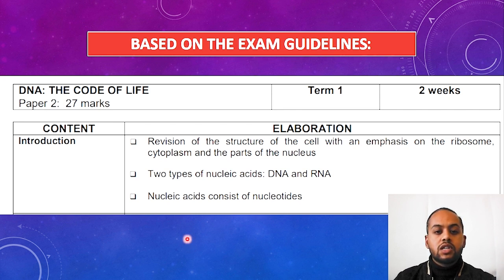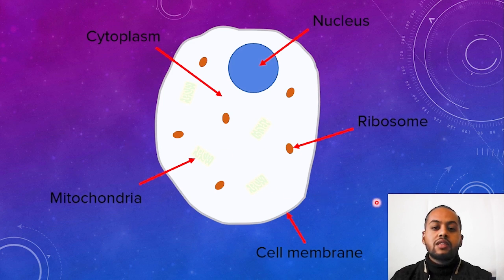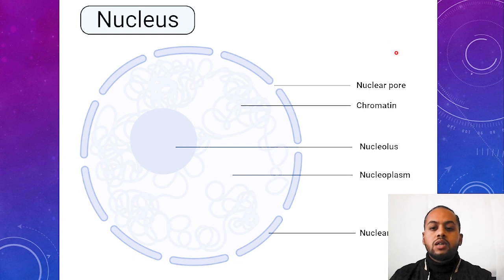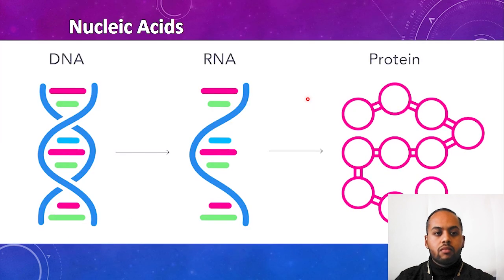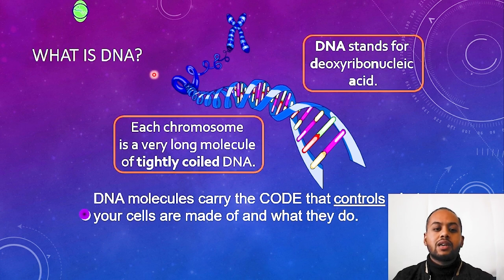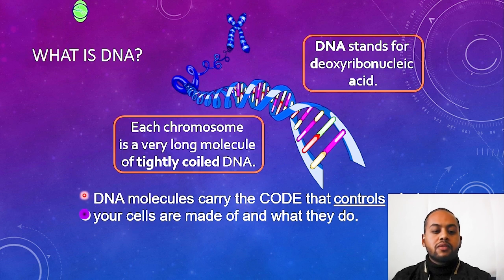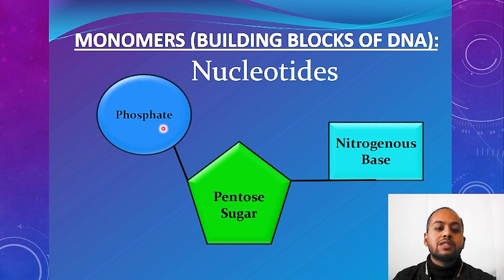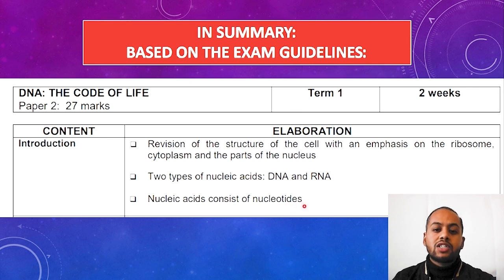Introducing DNA The Code Of Life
This video introduces the first topic to be covered in Grade 12. Basic structure of the cell is revised and emphasis is placed on the locations of DNA.